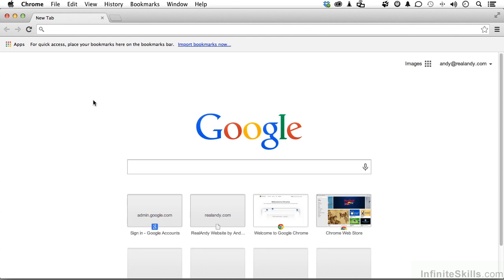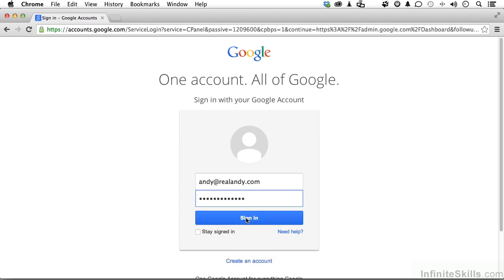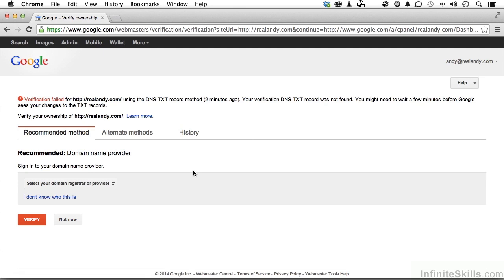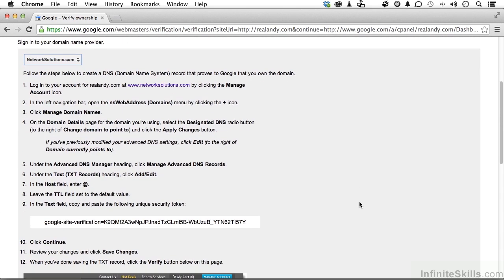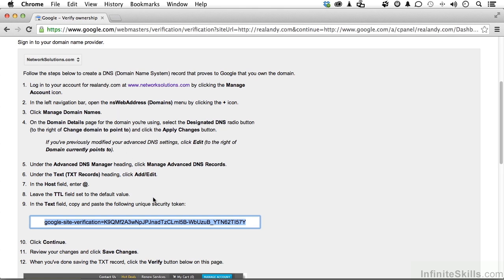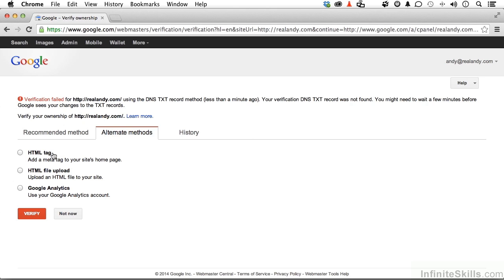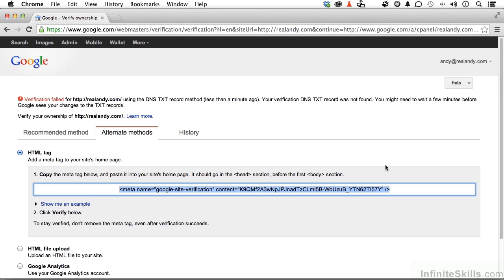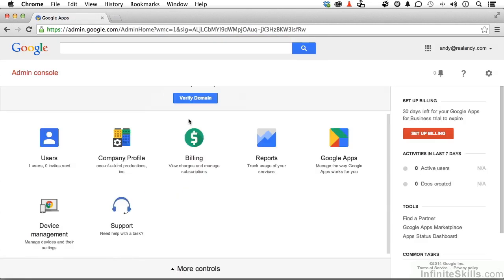Google Apps for Business Tutorial | Verifying The Domain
Want all of our free Business training videos? Visit our Learning Library, which features all of our training courses and tutorials

For more free Business tutorials please visit our main website.